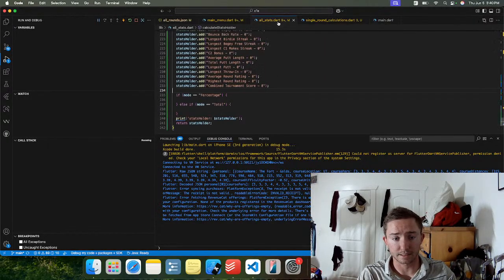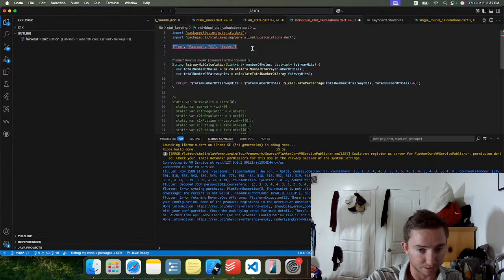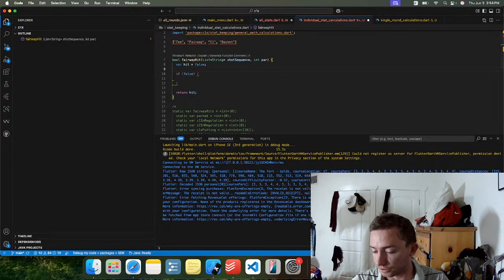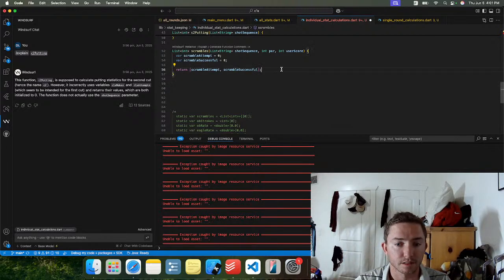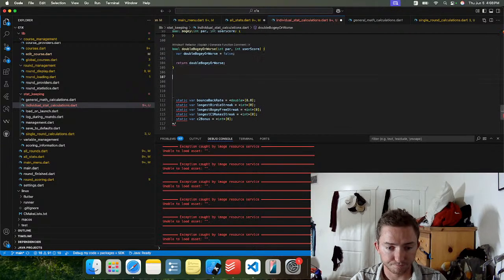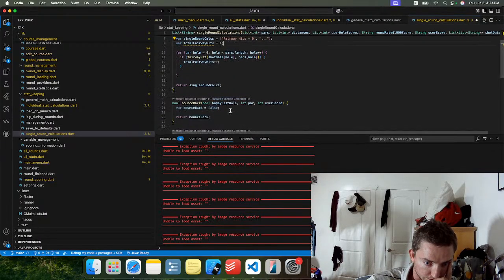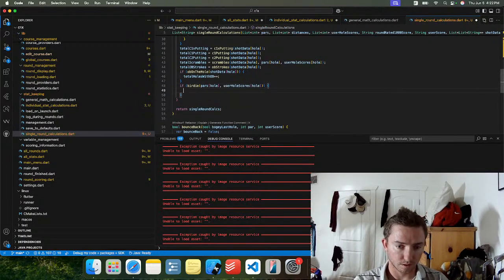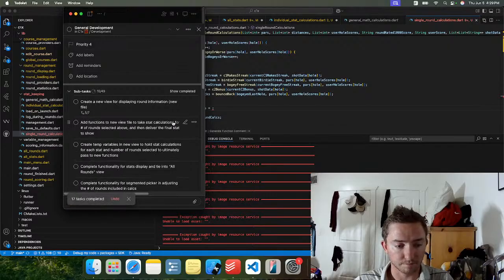C1x Dev - Day 6